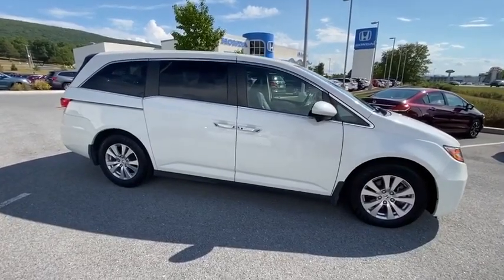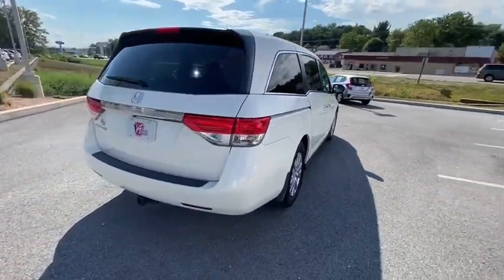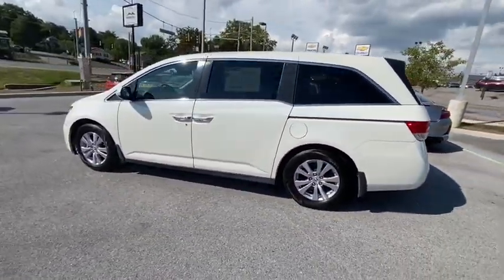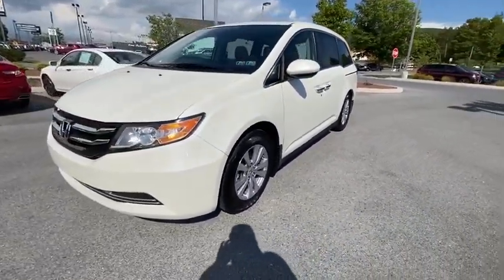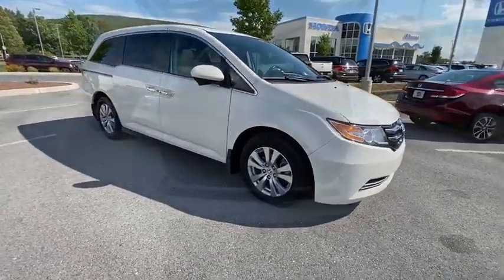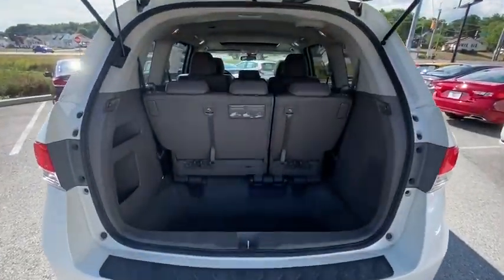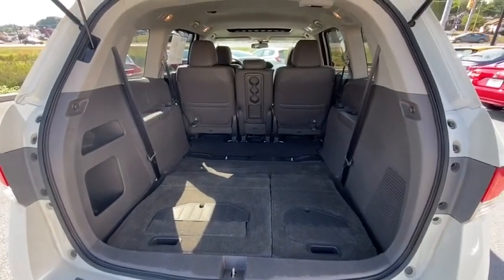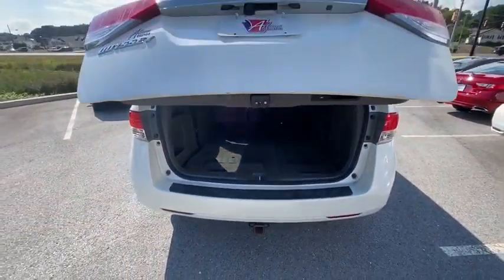2016 Honda Odyssey Altoona, Bedford, Hollidaysburg, Tyrone, Huntingdon, PA UJ169449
White Diamond Pearl Used 2016 Honda Odyssey available in Altoona, Pennsylvania at Altoona Honda. Servicing the Bedford, Hollidaysburg, Tyrone, Huntingdon, PA area.

Altoona Honda
201 Valley View Blvd

CARFAX One-Owner. This New 2016 White Diamond Pearl Honda Odyssey EX-L FWD is well equipped and includes these features and benefits:brbrClean CARFAX. ONE OWNER. 19/28 City/Highway MPGbrbrbrReviews:br * Fuel-efficient V6; quiet cabin; configurable second-row seat; easy-to-fold third-row seat; top crash test scores; confident handling. Source: Edmundsbr * Fuel-efficient V6; quiet cabin; configurable second-row seat; easy-to-fold third-row seat; top crash test scores; confident handling.Notably, we picked the 2016 Honda Odyssey as one of Edmunds' Best Used Cars. Source: EdmundsbrbrbrWE MAKE IT EASY! Have a question or need more info? Let us know!